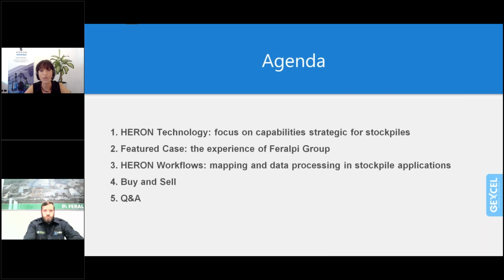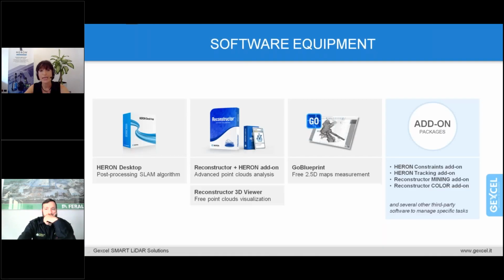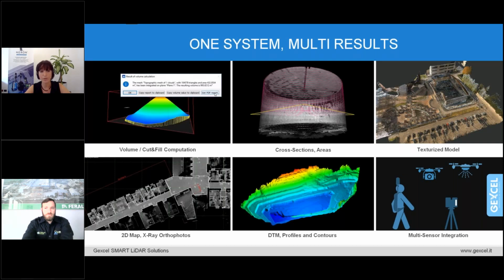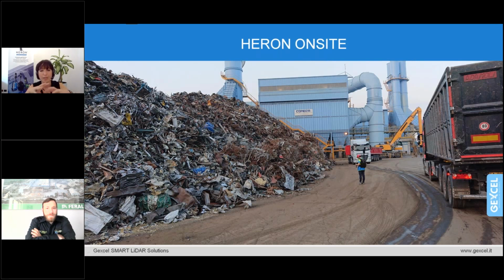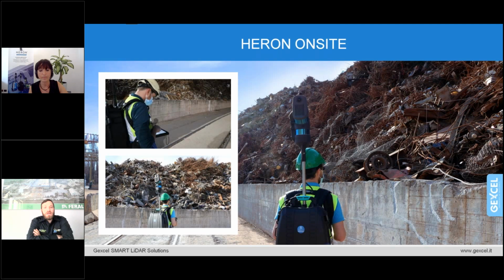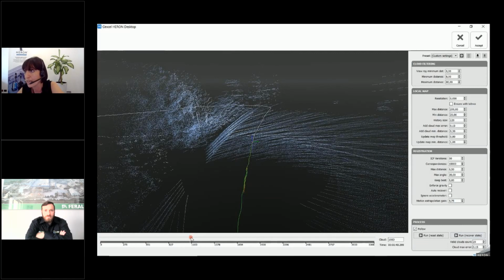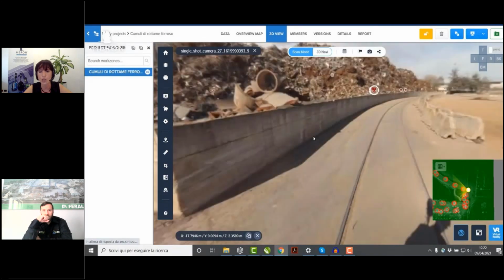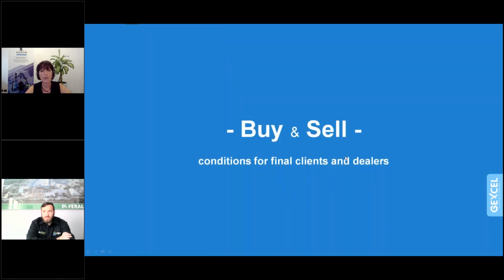HERON Fast volume computation of stockpiles in steelworks industry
HERON can improve the plants' safety, plan future activities, get updated views of their plants are just some further applications for steelworks and industrial field.